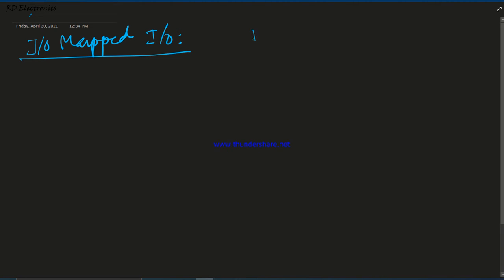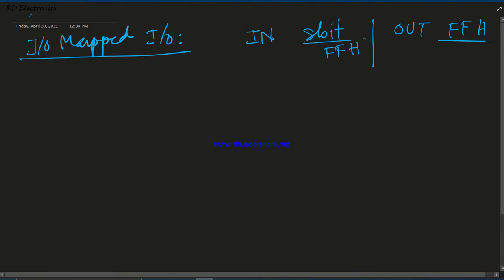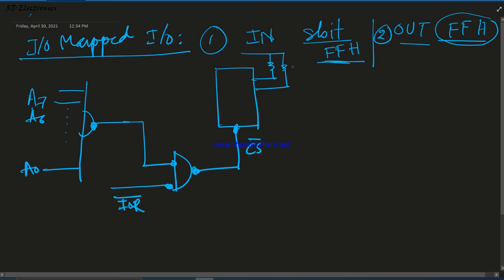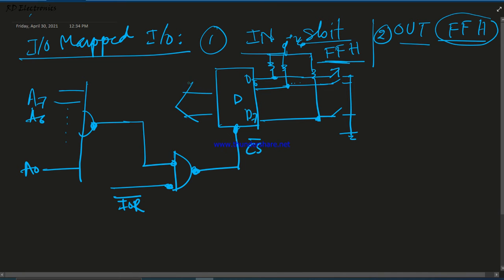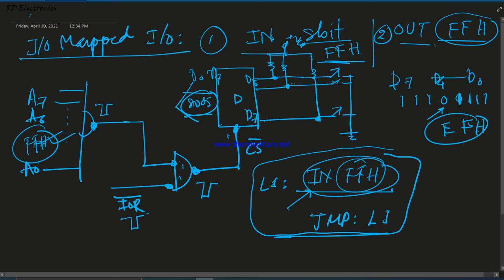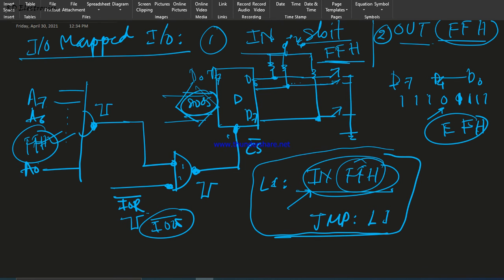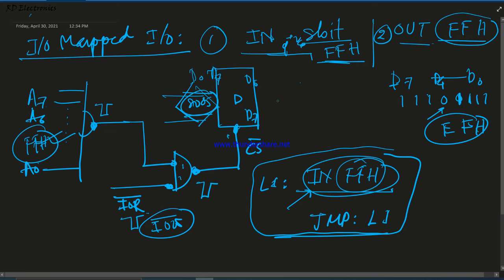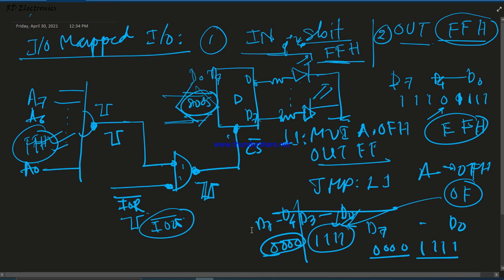8085 i/o interfacing hardware explain....